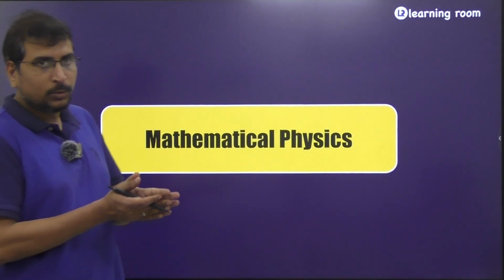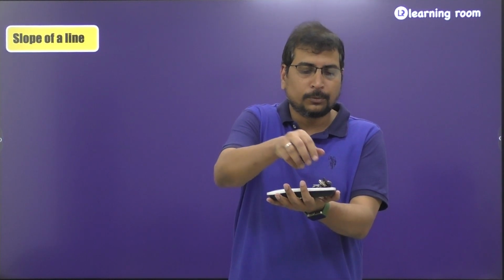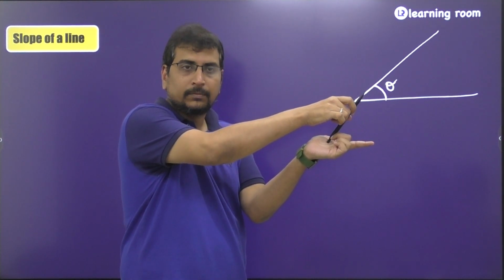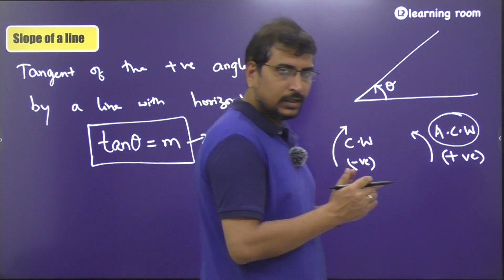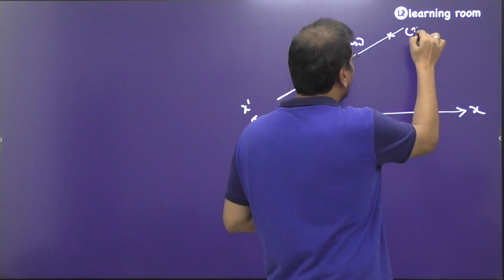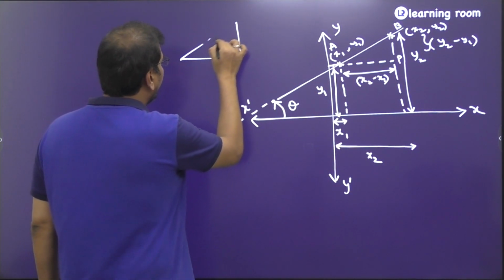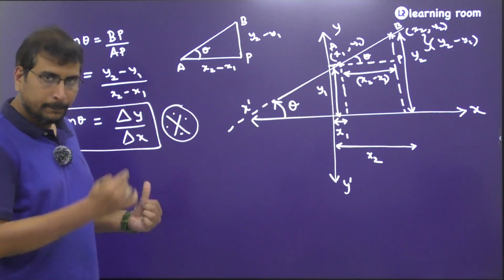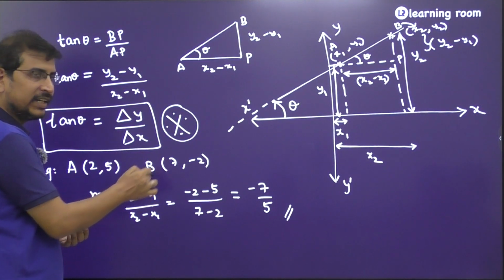CBSE Class 11 Physics Understanding Slope: The Foundation of Differentiation | Mathematical Physics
📚 Welcome to our Mathematical Physics series! In this lesson, we break down the slope of a line and its significance in differentiation and physics concepts. Learn how inclination, angles, and trigonometry play a vital role in understanding coordinate geometry and calculus!

🔹 Topics Covered:
✅ Why is Mathematical Physics important?
✅ What is the slope of a line?
✅ Understanding angle, inclination, and tangent
✅ How to calculate slope using two points (x1, y1) & (x2, y2)
✅ Difference between differentiation and slope

📊 Example Problem: Find the slope of a line passing through (2,5) and (7,-2).

🔹 Students preparing for Physics & Math exams
🔹 Anyone struggling to understand Differentiation & Calculus
🔹 Curious minds who love mathematics and physics